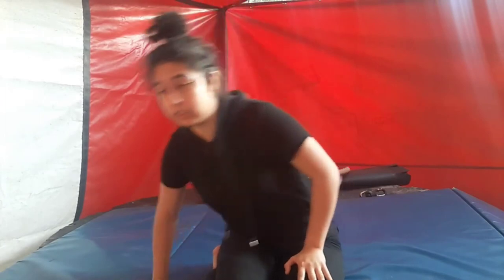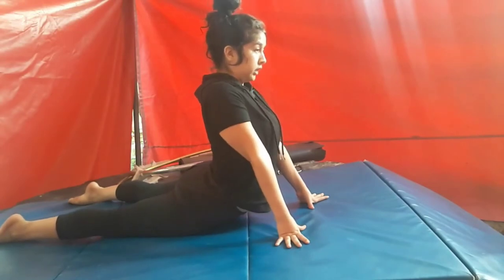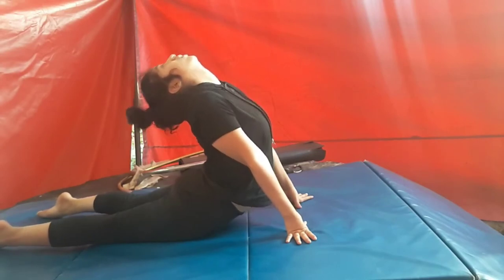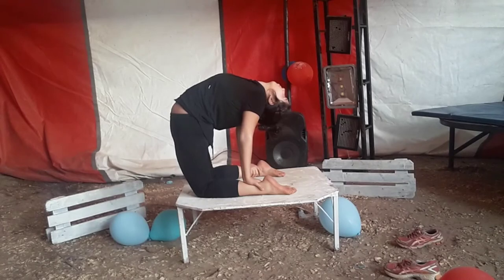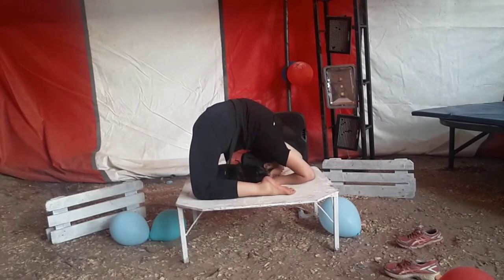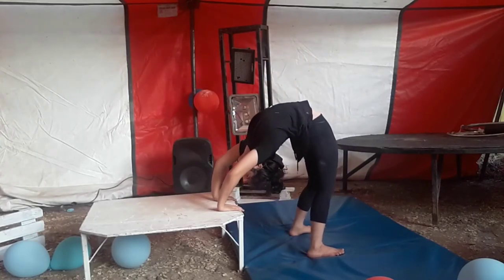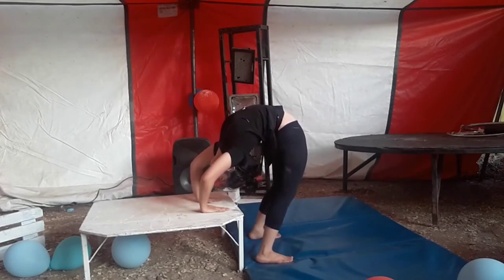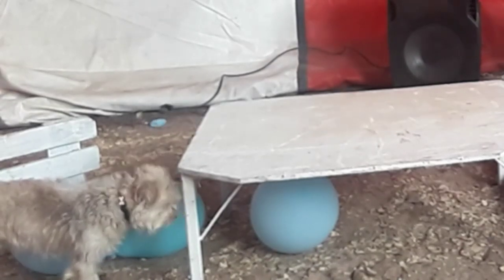super basic tips for contortion back under the big top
basic tips mini tutorial on getting a flexible contortion back for complete beginners. with professional pro tips to look like a pro while doing it 🎪  also when I'm calm I look tired. I look more normal when I'm over acting

welcome to the circus life of teenage circus performer Stephanie luna